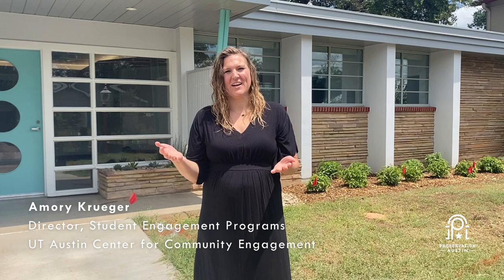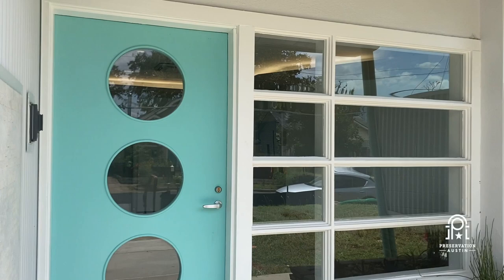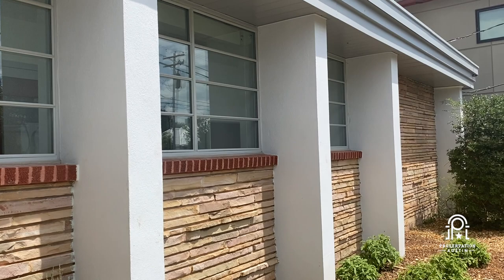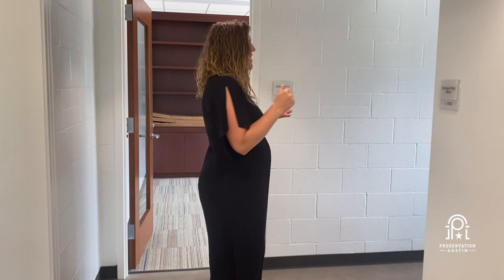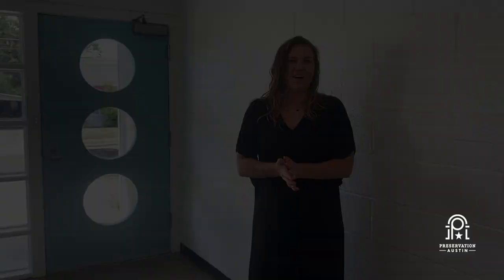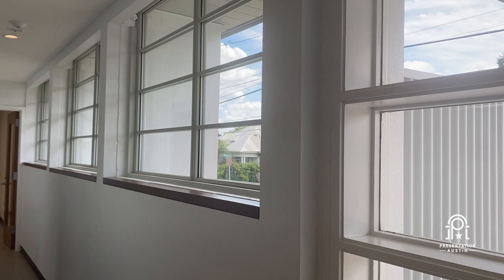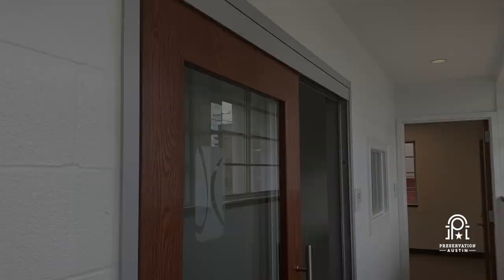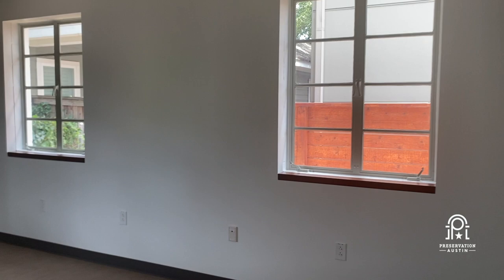John S. Chase Building: Virtual Tour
Join Preservation Austin on this virtual tour of the John S. Chase building at 1191 Navasota Street. The Teachers State Association of Texas commissioned newly graduated John S. Chase in the design of what would become their Austin headquarters on Navasota Street in 1952. However, for much of the building's life, it was home to the House of Elegance beauty salon, an East Austin institution. Today, The University of Texas at Austin Division of Diversity and Community Engagement has completed its long-anticipated restoration of this architectural and community icon for future use by the Center for Community Engagement. Nathan Goodman of the University of Texas at Austin's Project Management and Construction was the lead architect on the project, with Carter Design Associates as the historic consultant.

During this tour, we'll hear from Amory Krueger, Director of Student Engagement Programs for the Center for Community Engagement, on the restoration and renovation process and the center's future plans for the space.

This tour was filmed as a component of our virtual program, "The Legacy of John S. Chase in East Austin," generously supported by Preservation Austin's public program's sponsor, Colin Corgan.

Thumbnail photo credits: Han Wang (L), Rosa Fry (R)

Preservation Austin exists to empower Austinites to shape a more inclusive, resilient, and meaningful community culture through preservation. This work could not be done without the generosity of our members and supporters.